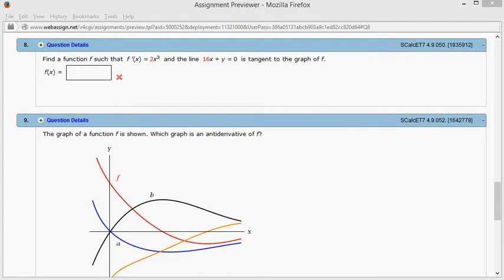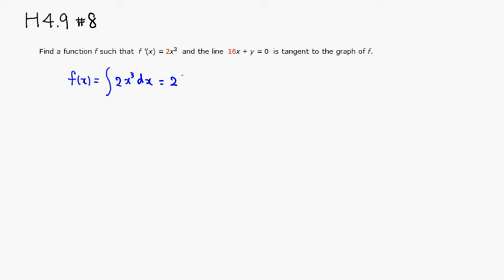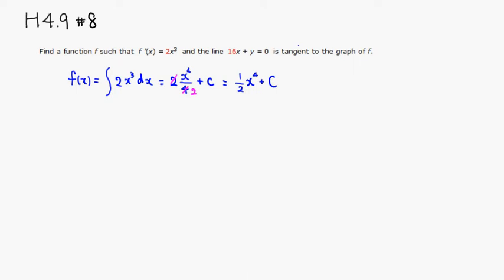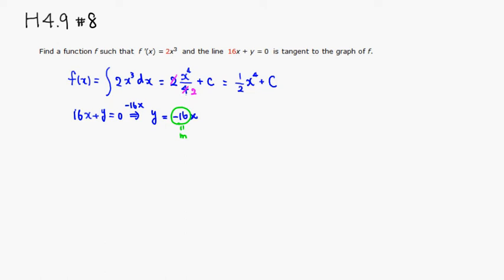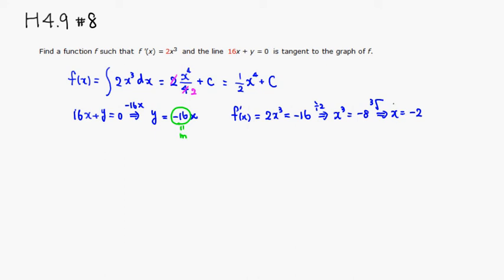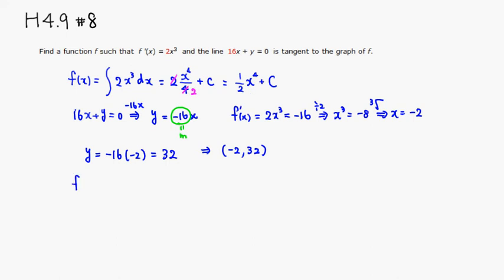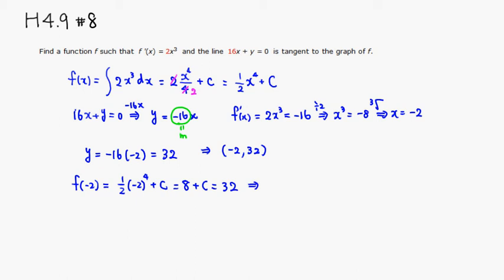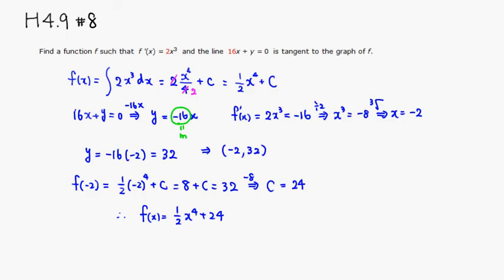MTH 131 H4.9 #8 (Spring 2015)